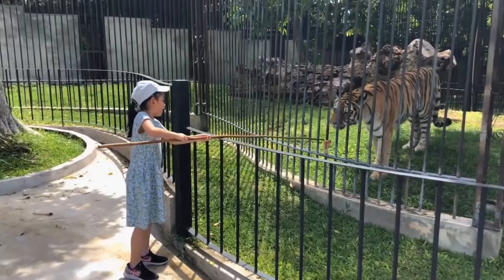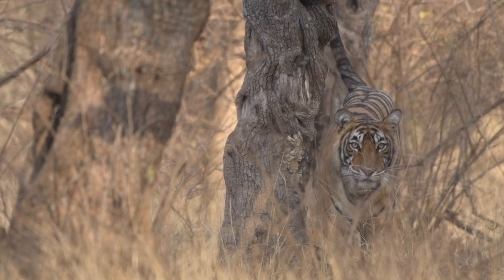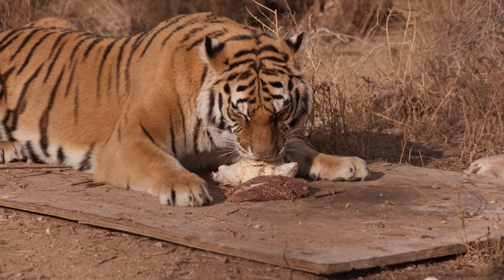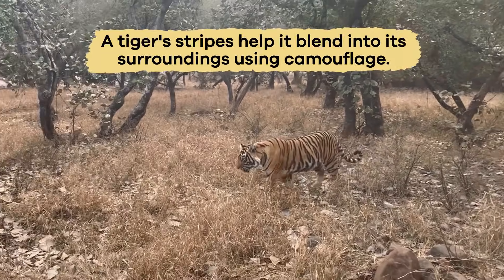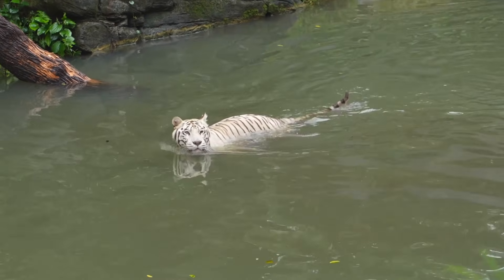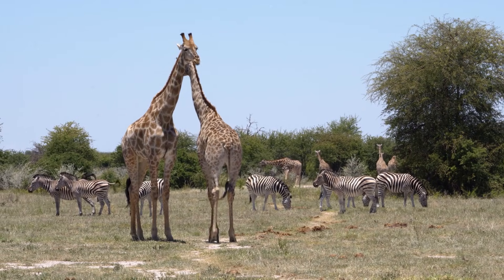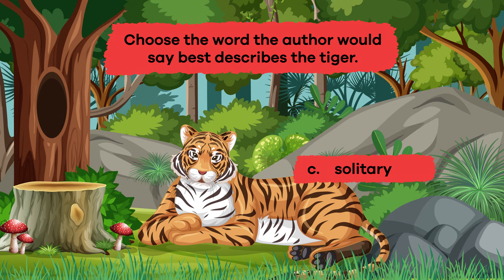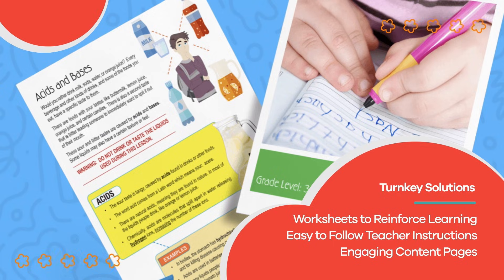Tigers for Kids | Learn all about these jungle cats!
Would you be surprised to learn that tigers are excellent swimmers? Seriously! Learn about even more terrific tiger facts in this educational kids video.

Tigers are large mammals known for their strong bodies and orange or white fur with black stripes. They have sharp claws and teeth, powerful muscles, and keen eyesight. They usually live in forests, grasslands, and even swamps throughout Asia. The most famous kinds of tigers include the Bengal, Siberian, and Sumatran, all of which have adapted to their different environments.

Most tigers are solitary, which means they like to live alone. Unlike lions, which live in groups, tigers usually only come together to mate or when a mother is raising her babies. Each tiger has a territory, or land area, that it marks with scent to keep other tigers away. These territories help tigers find enough food and have enough space to survive.

We hope you and your student(s) enjoyed learning about tigers! If you want even more information, head over to our website and download one of our many free lesson plans, full of activities, worksheets, and more!

What you will learn in Tigers for Kids:
0:00 Introduction
0:18 What is a tiger?
1:38 Diet of a tiger
2:49 Other interesting facts
4:17 Why they are important to the environment
5:19 Review of the facts